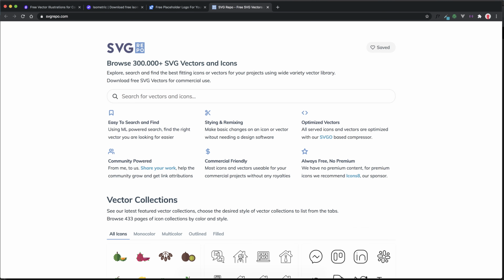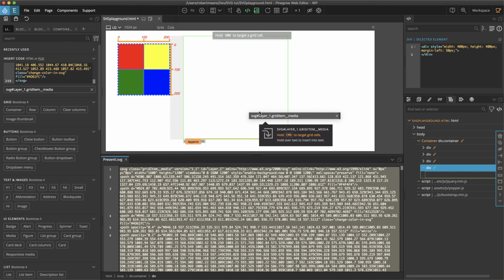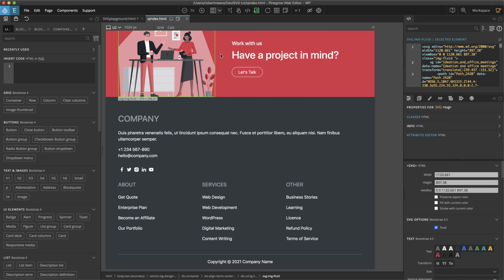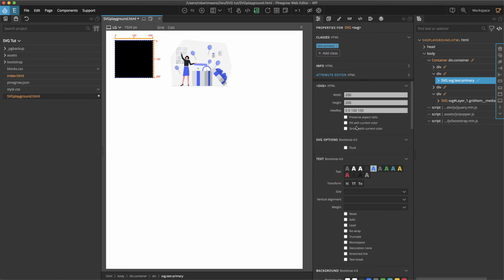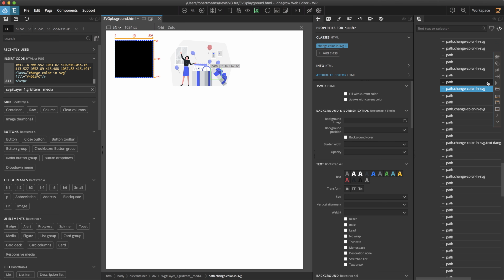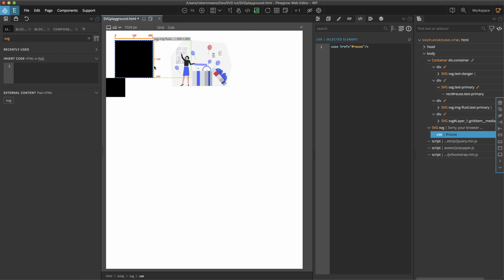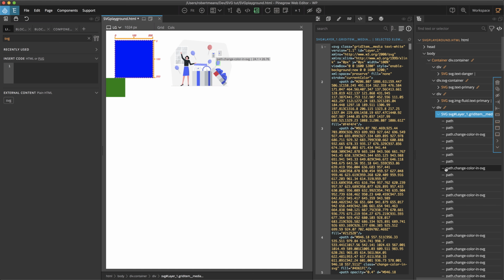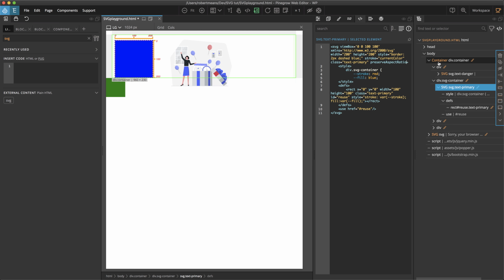Using SVG in Pinegrow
In this video we will explore how to use and manipulate SVG images in Pinegrow. We will also explore the pros and cons of using embedded versus inline SVG on our web pages.